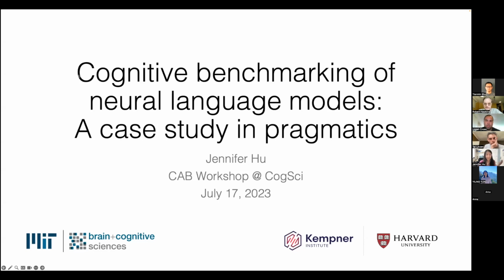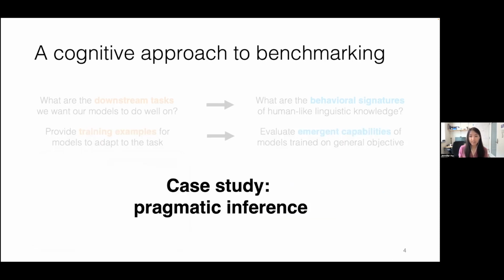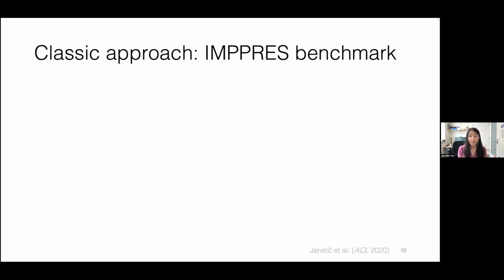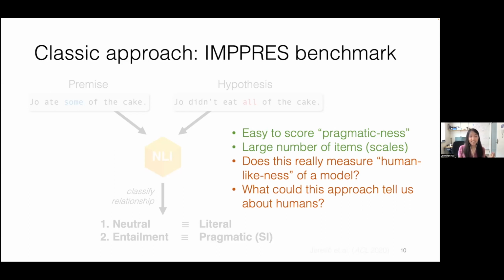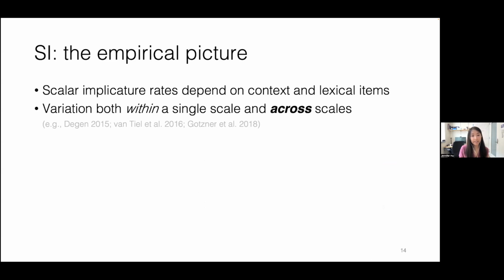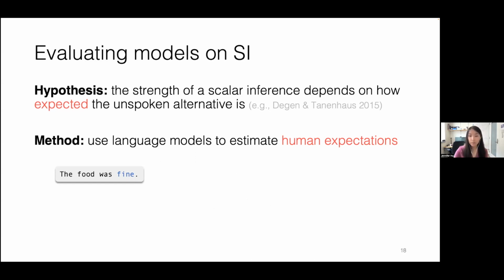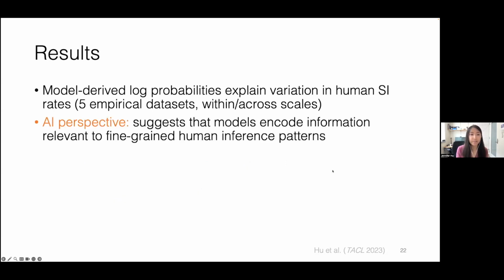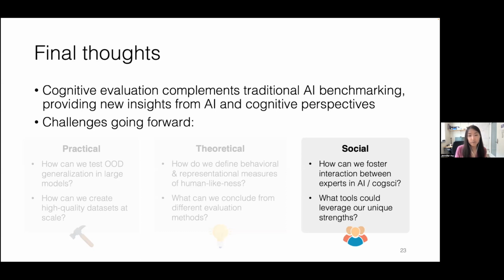[CAB Workshop] Jenn Hu - Benchmarking Pragmatics